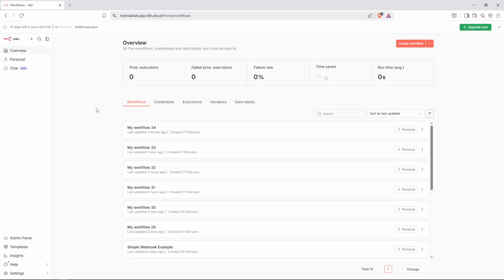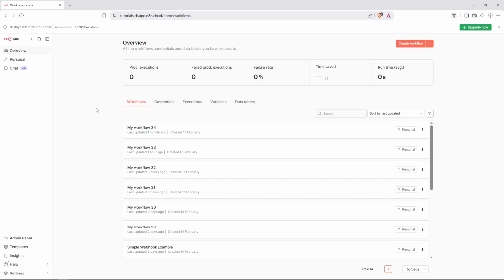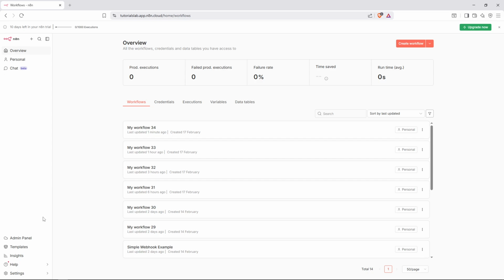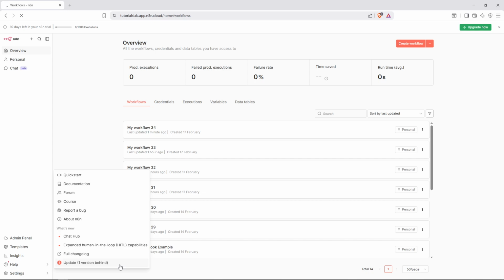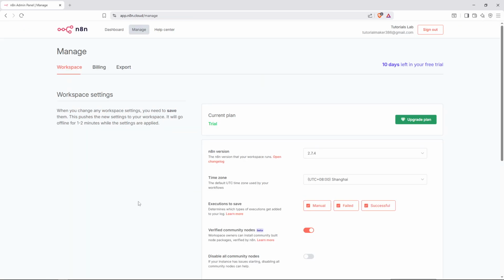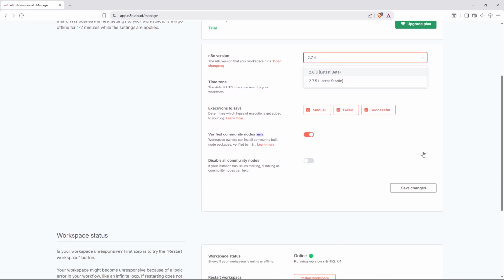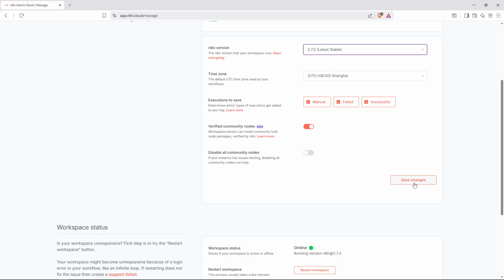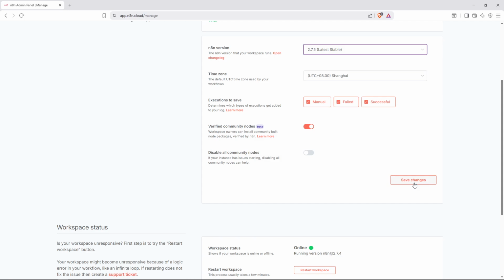How to Update n8n Cloud Version (Tutorial 2026)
Along the way, you'll learn how to update n8n cloud instance, upgrade n8n cloud version tutorial, getting latest n8n cloud update, step by step n8n cloud upgrade, updating n8n cloud workflow automation, easy guide to update n8n cloud, n8n cloud version update process, install new n8n cloud version, tutorial to upgrade n8n cloud, keeping n8n cloud up to date, manage n8n cloud software updates, perform n8n cloud version upgrade